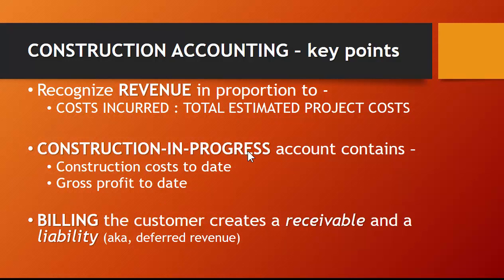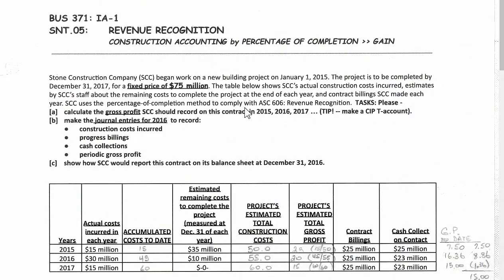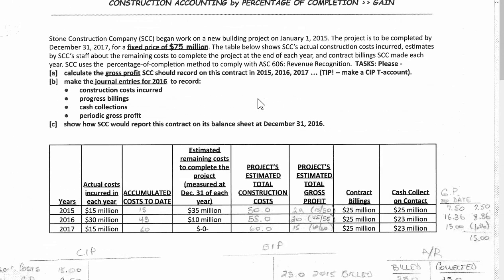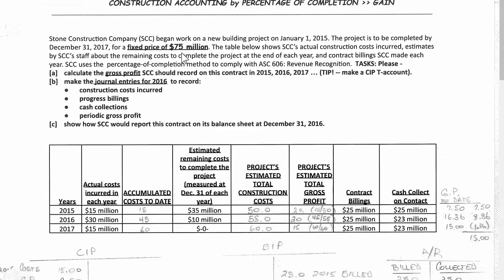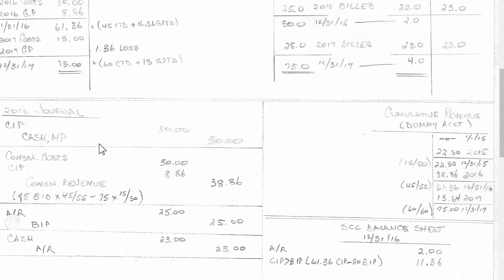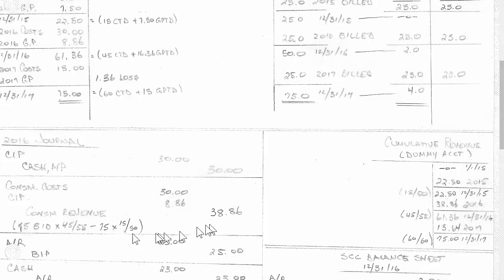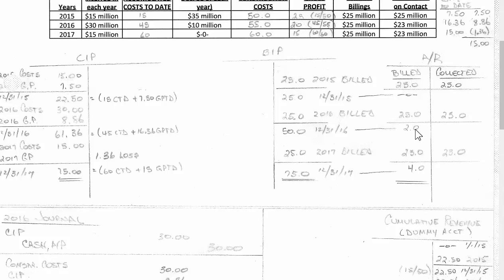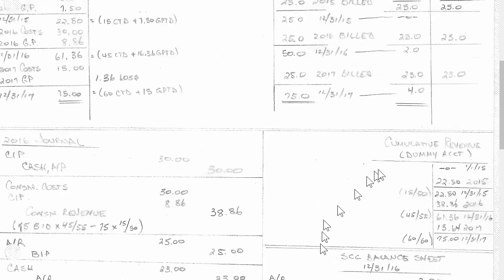SNT 05 construction accounting ICE 2018 12 02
This video introduces an aspect of ASC 606: REVENUE RECOGNITION over a PERIOD of TIME using CONSTRUCTION PROJECT accounting.